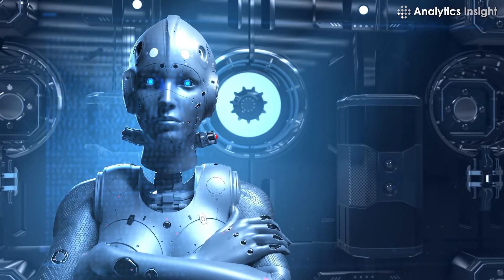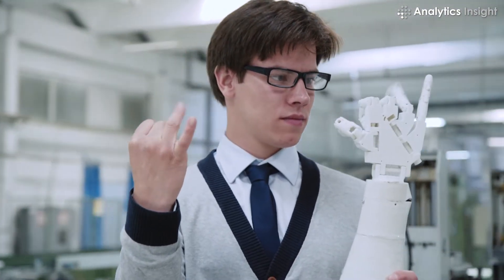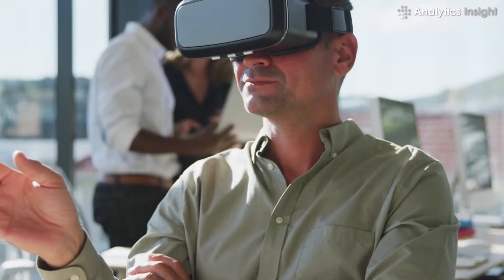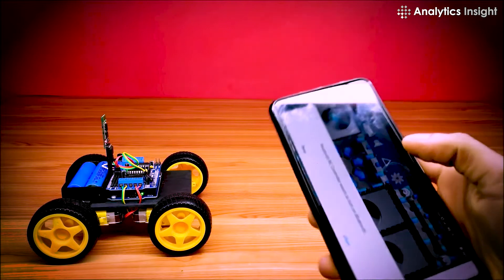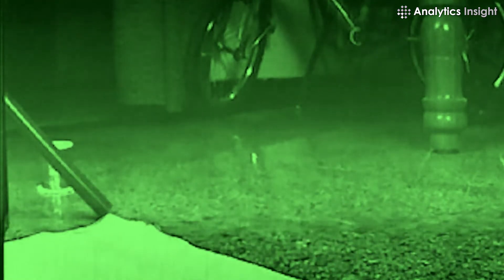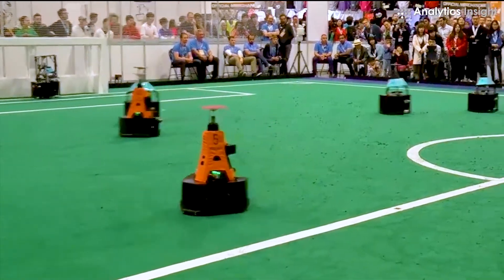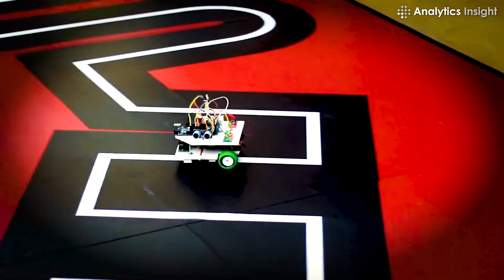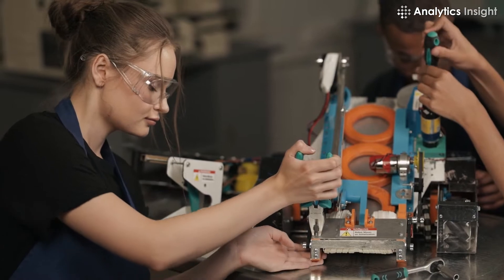Top 5 Robotics Project Ideas for Absolute Beginners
Robotics may sound new and cool, it refers to robots or machines that consist of mechanical parts. Even though the robotics technology is still developing, you can still spot many uses in the different industries. For all those who love robotics, here are the most popular robotics project ideas.